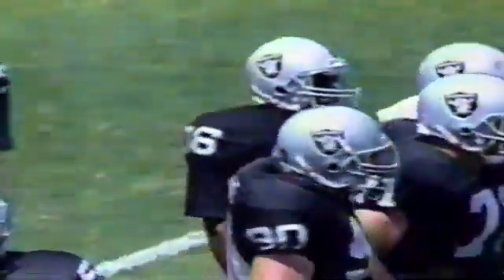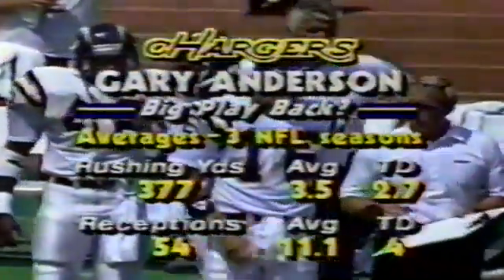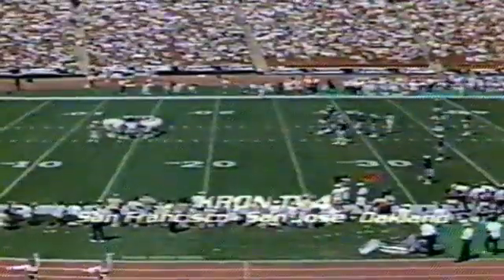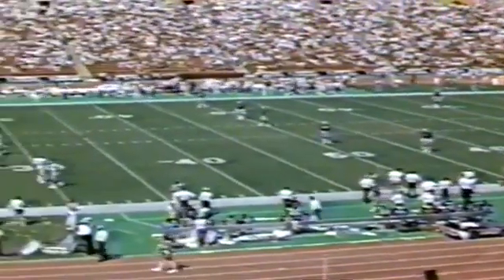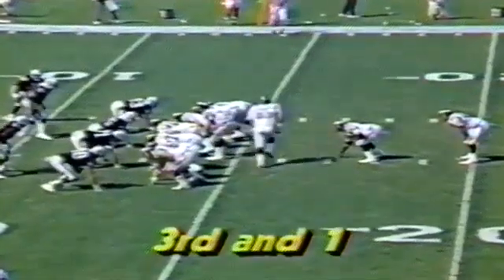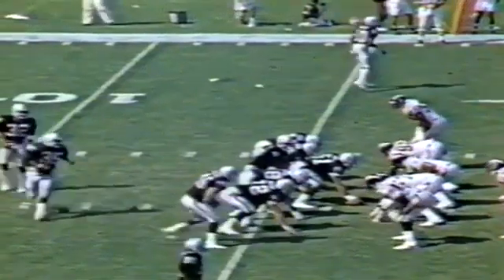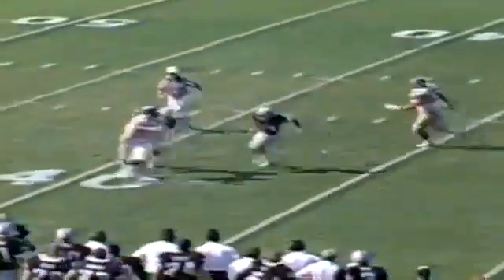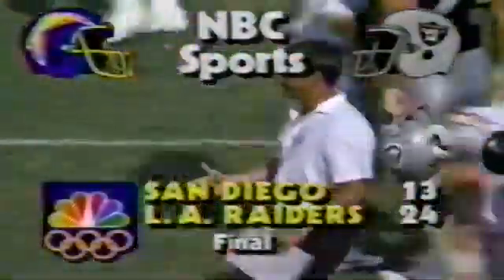San Diego Chargers @ LA Raiders 9-4-88